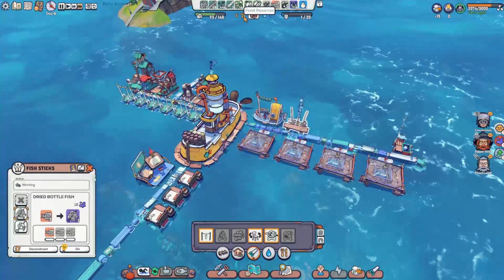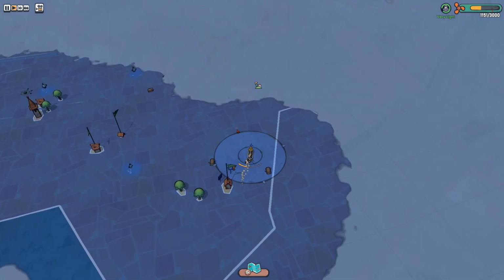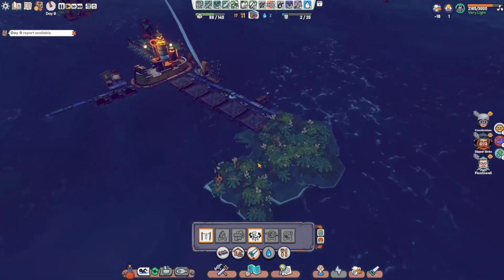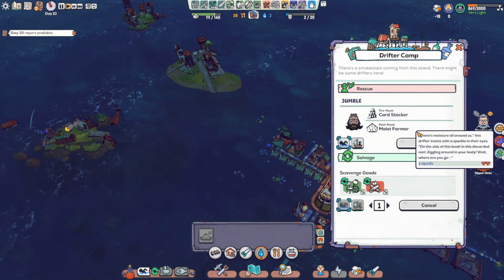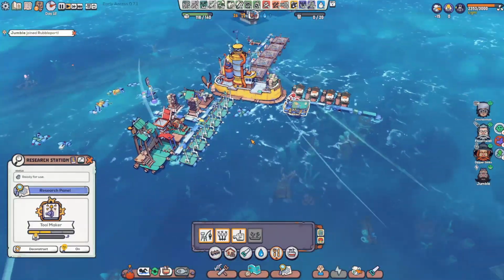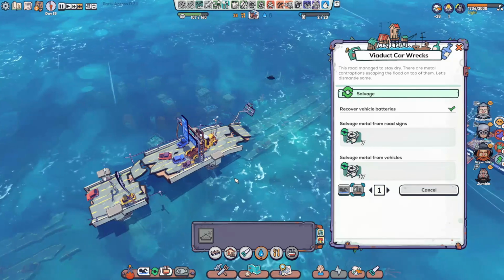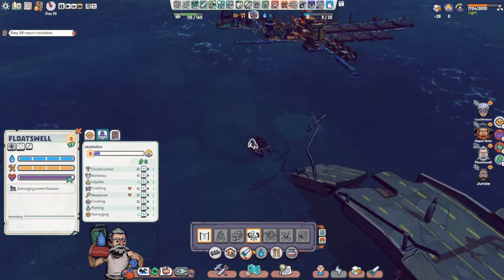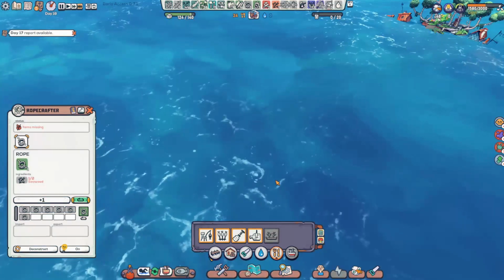Production | 3 | Flotsam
Time to start producing goods!